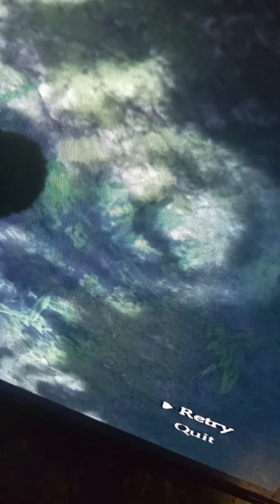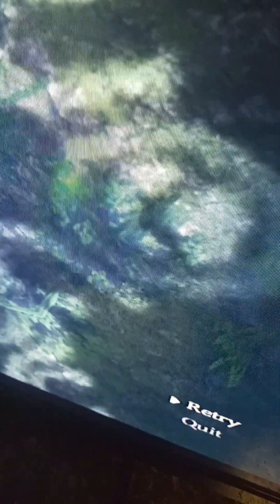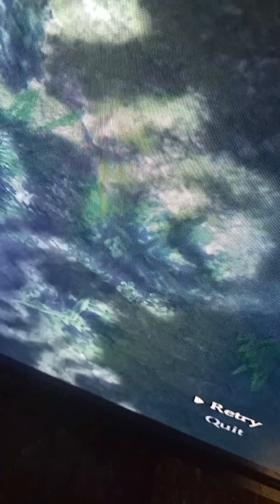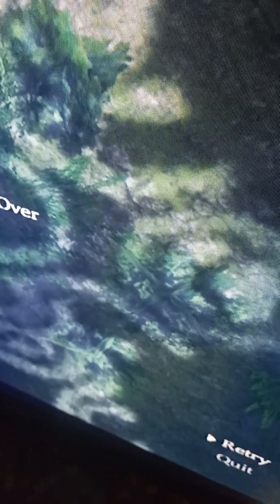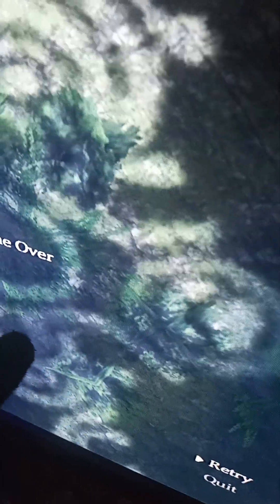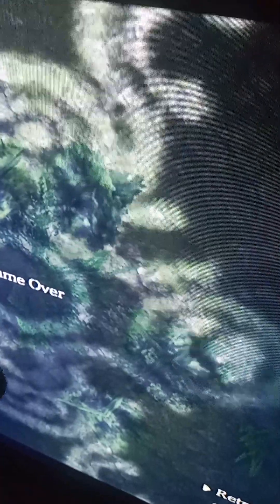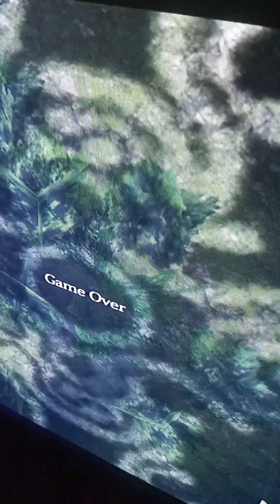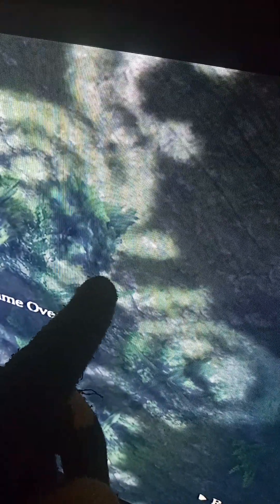TMNT secret. Mutant X